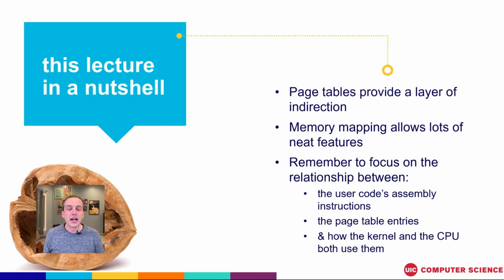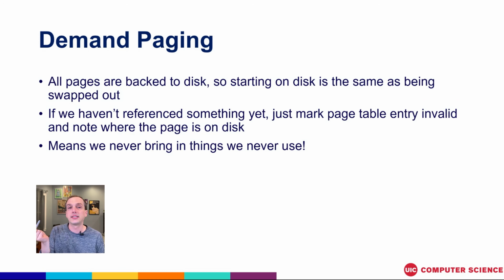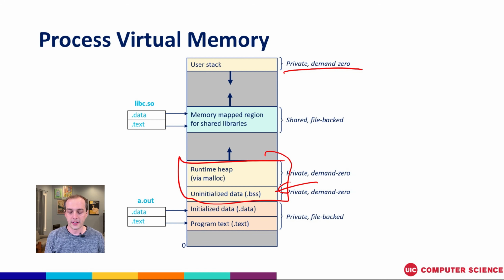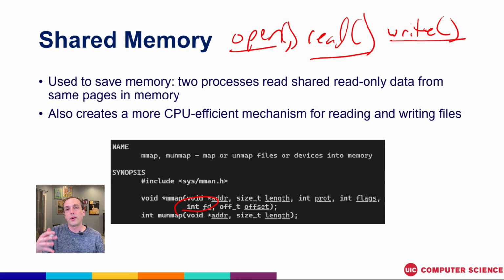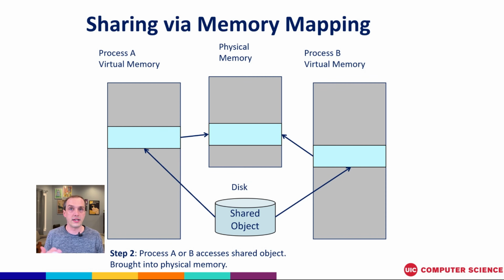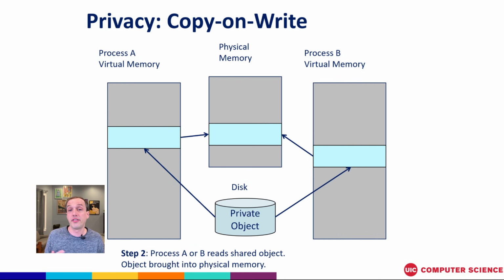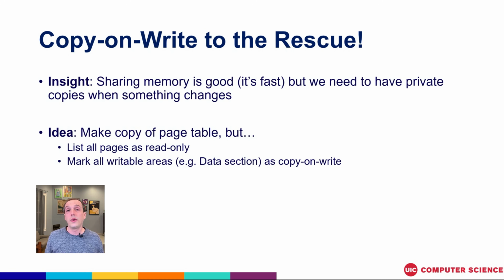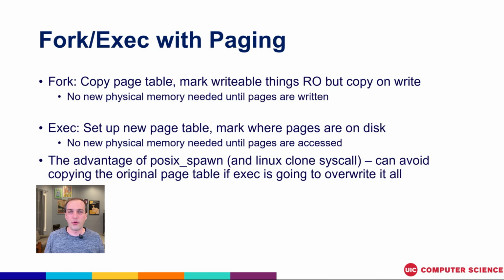understanding mmap, the workhorse behind keeping memory access efficient in linux